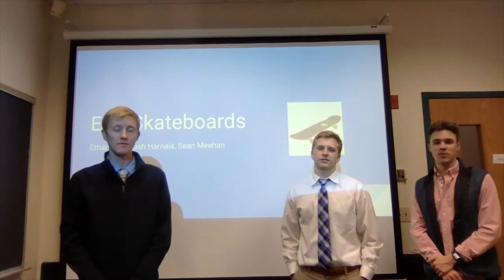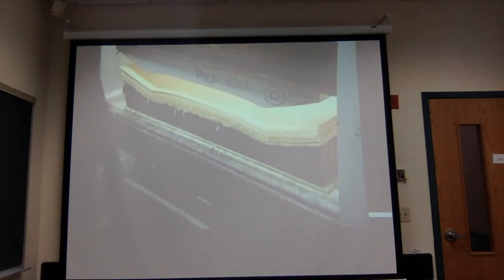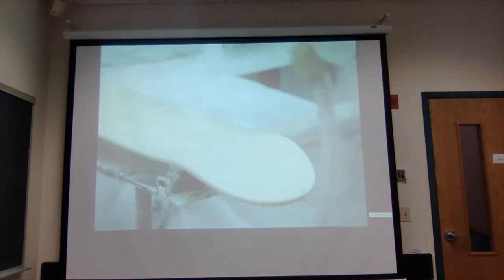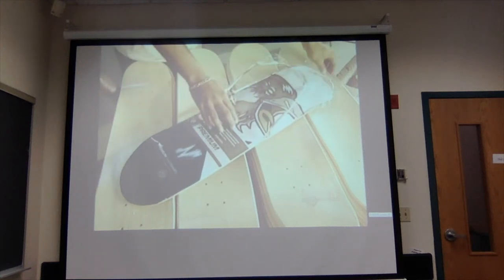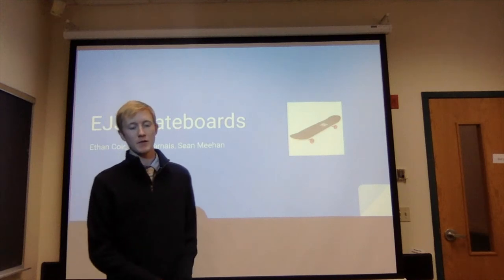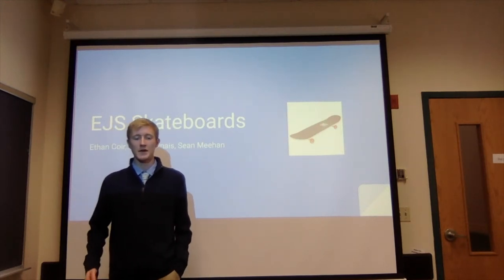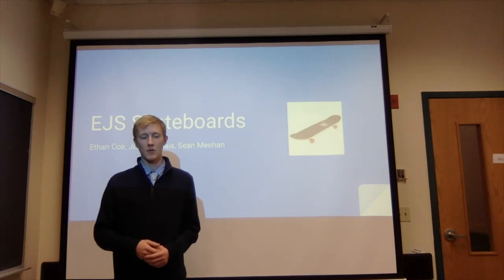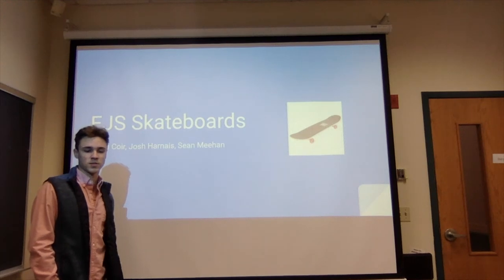Managerial Accounting Presentation